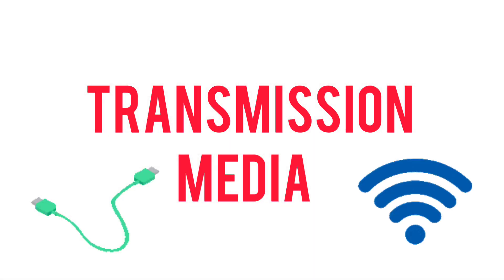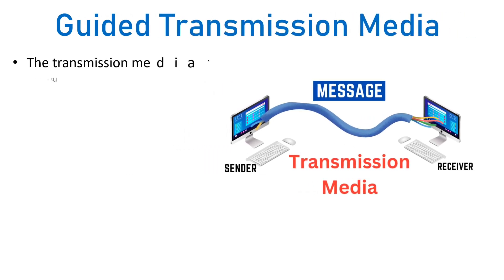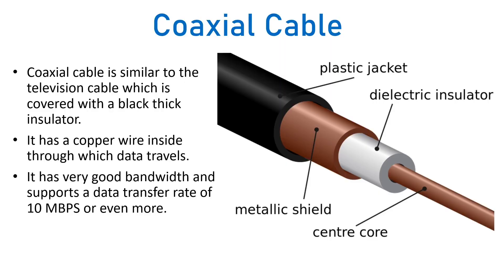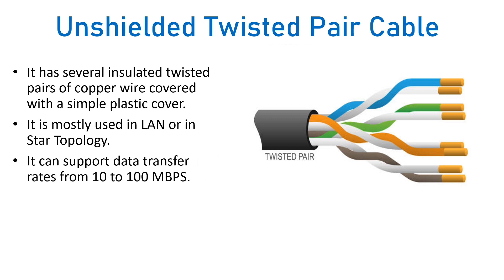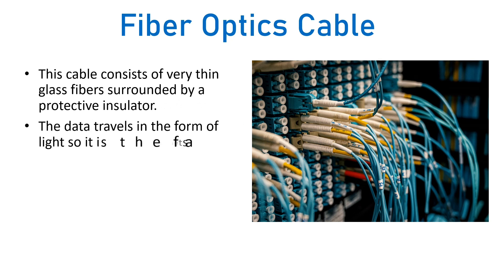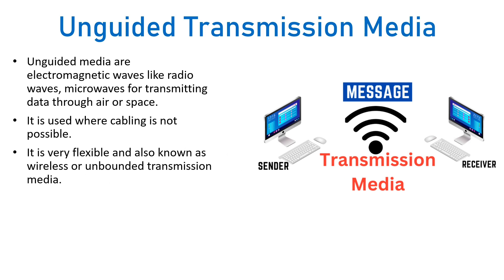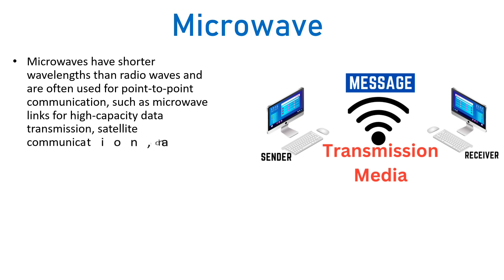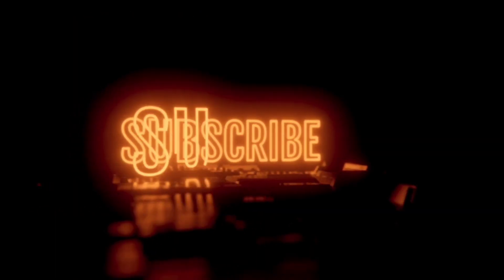Make yourself clear about TRANSMISSION MEDIA: A Beginner's Guide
What is a transmission media? Guided vs unguided transmission media.

This video is all about the transmission media in computer networks. Transmission media and its types are explained here. You will get to know guided and unguided transmission media. Transmission media in computer networks is explained in the English language. It is the same as the communication channel in the communication system. All types of transmission media like wired and wireless are fully explained.

Key moments
0:22 Transmission media definition
1:25 Guided transmission media with types and examples
6:40 Unguided transmission media with types and examples

Image and video clip source